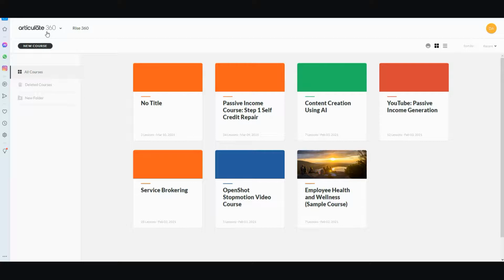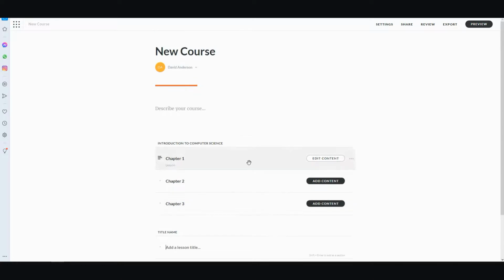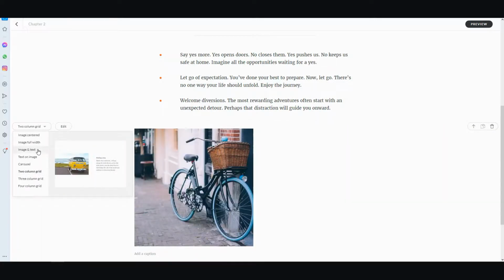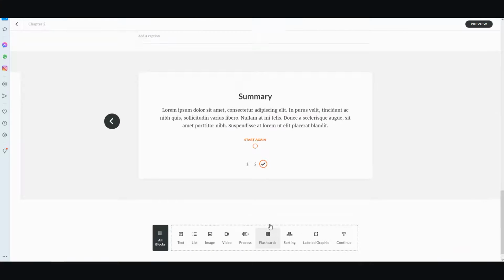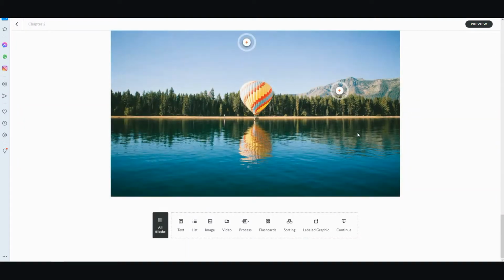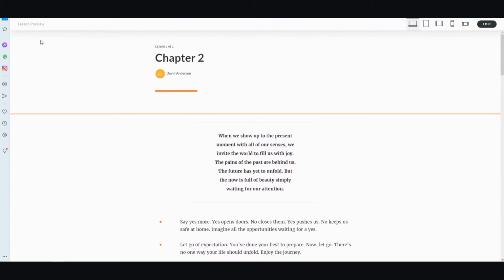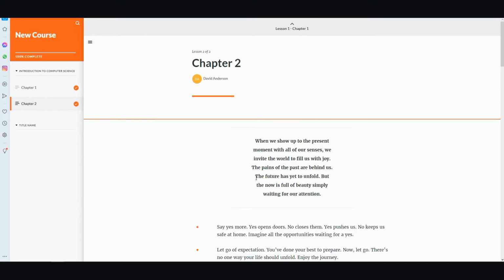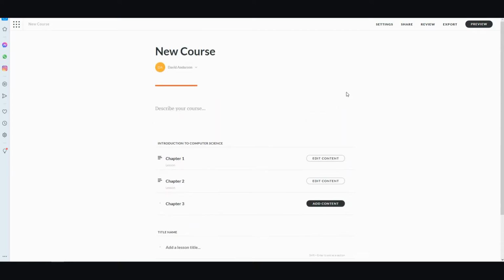What I Learned from Creating Online Courses Without Spending a Dime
Unlock FREE Course Tools and learn how to create an online course with zero cost setup in this comprehensive guide! Discover how easy it is to get started without hosting or domain expenses. Add quizzes, lessons, and interactive elements to bring your educational vision to life—no professional software needed. This method provides a seamless way to share your courses, protecting them with password options and sharing links with your audience.

By using this intuitive approach, you'll bypass the usual financial hurdles of web hosting and domain leasing, enabling you to launch your course swiftly and efficiently.

Unlock the Secret to AI-Powered Income! 🌟 Discover how you can use AI to create job opportunities instead of fearing job loss. Click here to transform your future with cutting-edge strategies!

CHAPTERS:
00:00 - Introduction
00:11 - Download Articulate 360
00:20 - Create a New Course
01:15 - Add Content to Your Course
04:05 - Preview Your Course
05:02 - Publish Your Course
05:55 - Course Hosting and Sales
06:49 - Conclusion